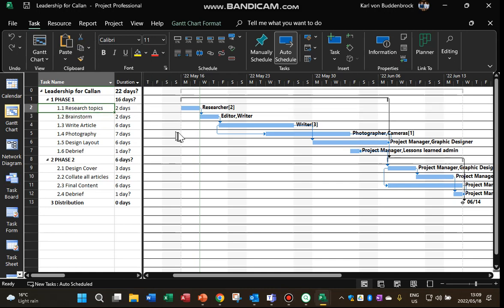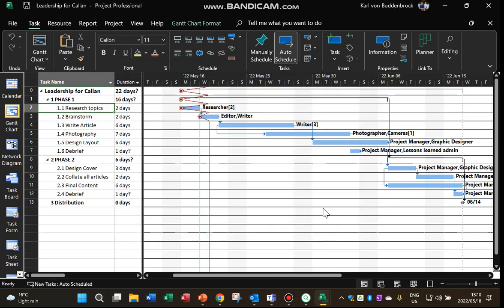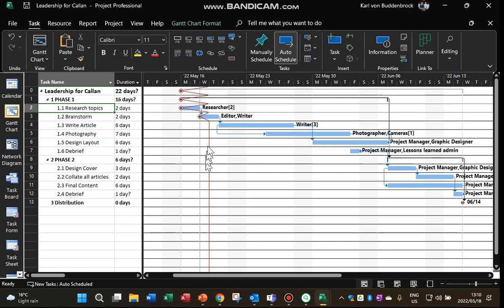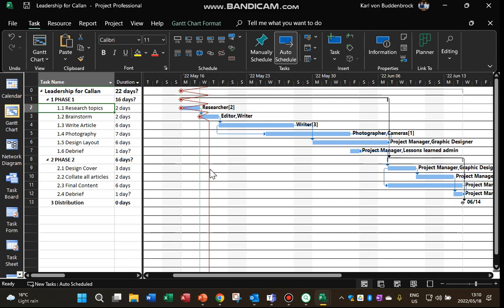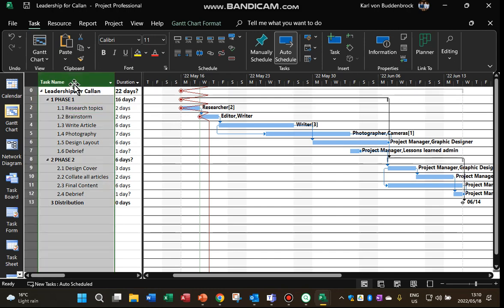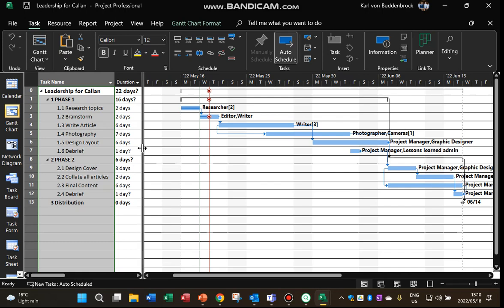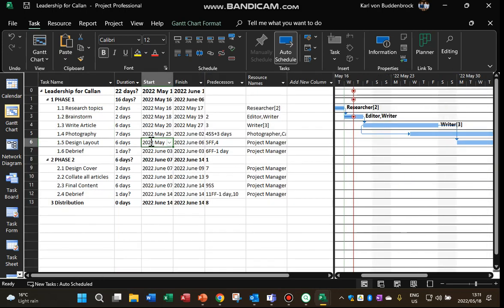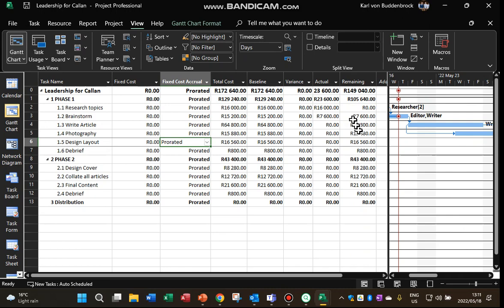Advanced Project tracking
Tracking a project in real time using a status line. What a project BEHIND schedule looks like and what a project AHEAD of schedule looks like.